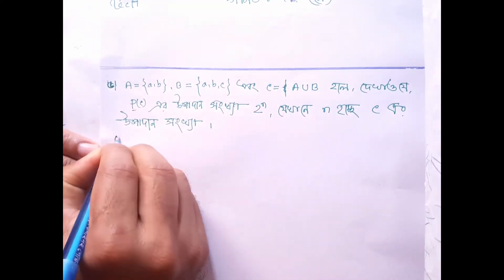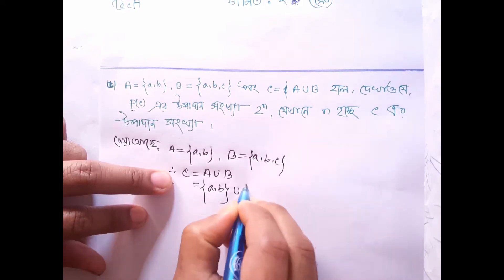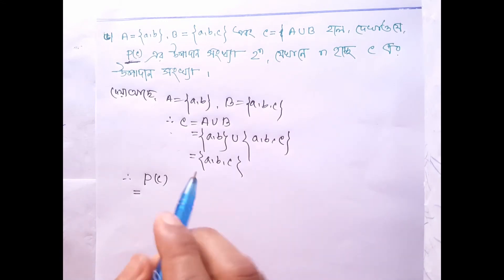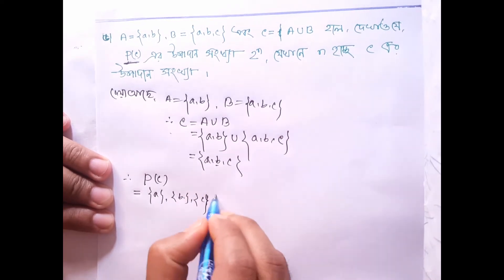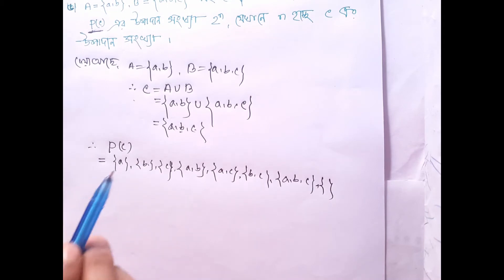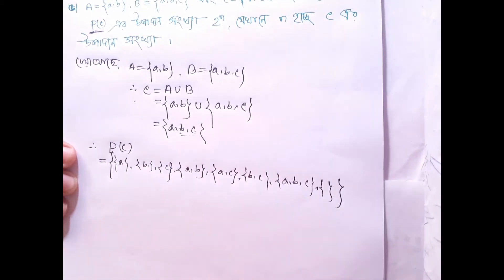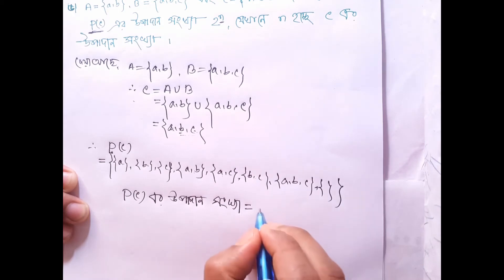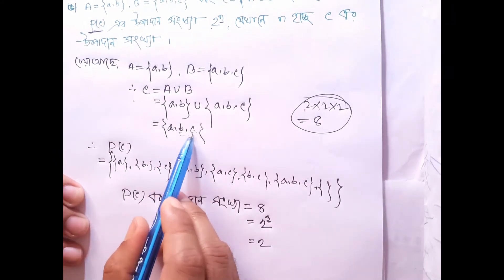Vocational Math Nine Chapter 2.1|| নবম শ্রেণির সমাপনী গণিত ২.১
নবম শ্রেণি সমাপনী ২.১ ( পর্বঃ ৩)
Nine  Vocational Math 2.1
Class new nine।।  Class  9 Math
অনুশীলনীঃ ২.১ ( সেট)

*** আমাদের এই channel এ ভোকেশনাল  শাখায়  সকল বিষয় নিয়ে হাতে কলমে ক্লাস করানো হয়।
এখান থেকে সব বিষয়ে ক্লাস পাবা।
এছাড়া আমাদের আছে
Fb like page: vocational tech
সবাই ভালো থাকো।